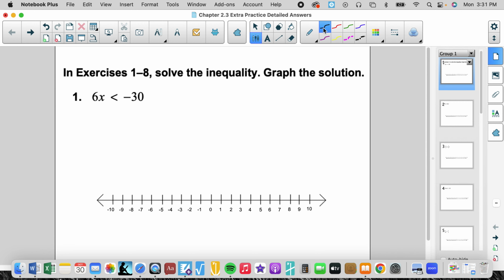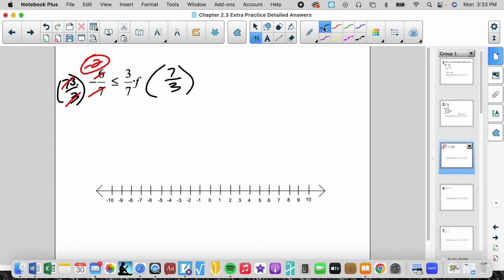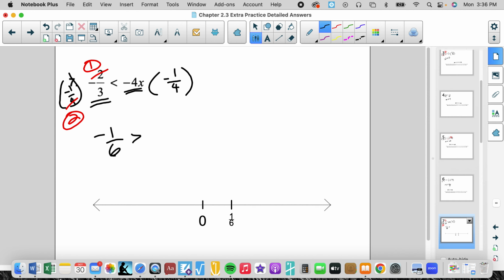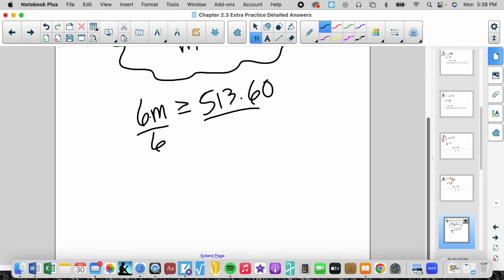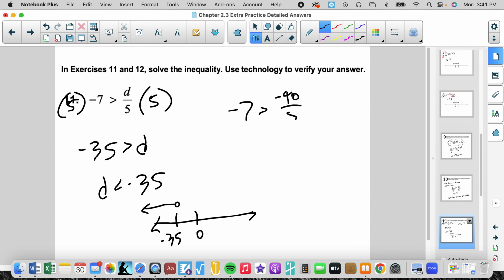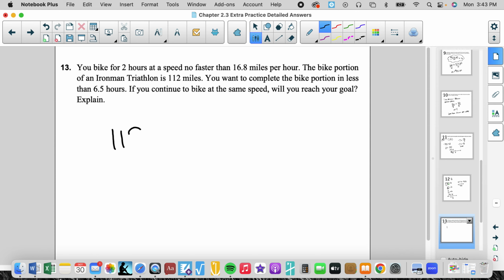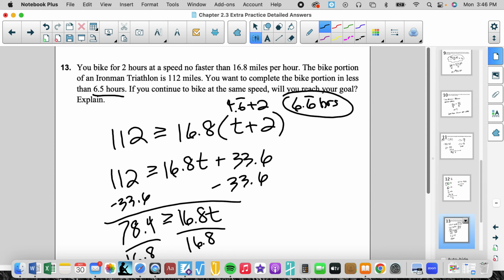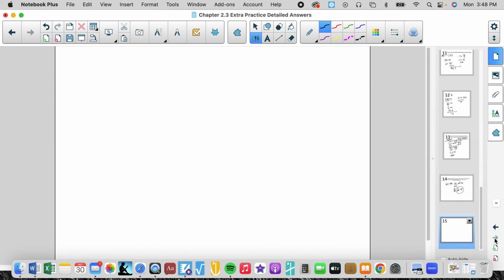Big Ideas Algebra 1 Ch2.3 Extra Practice Detailed Answers